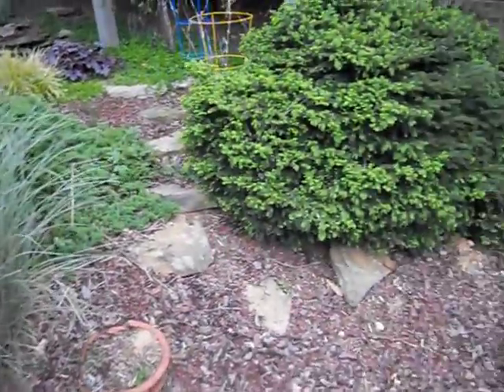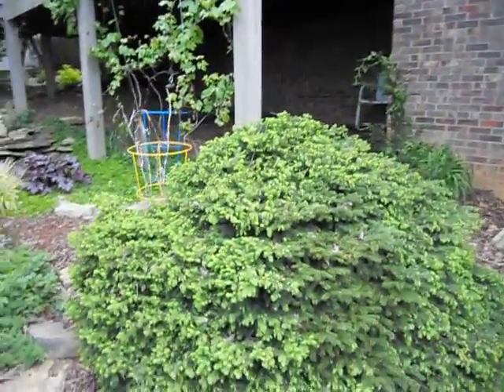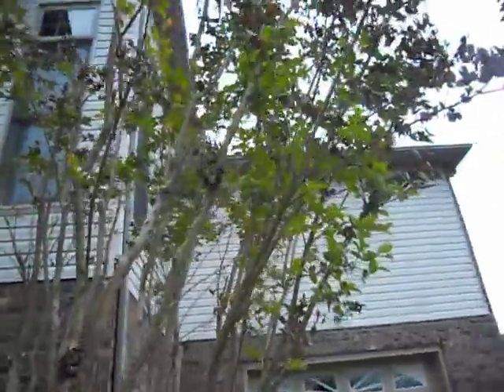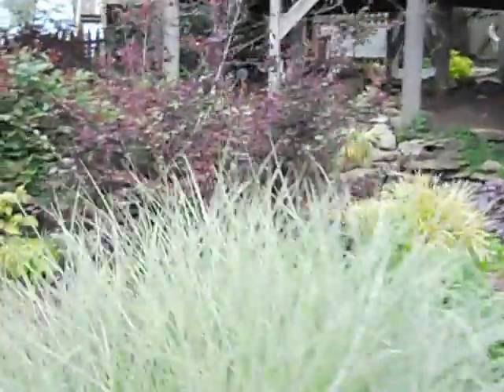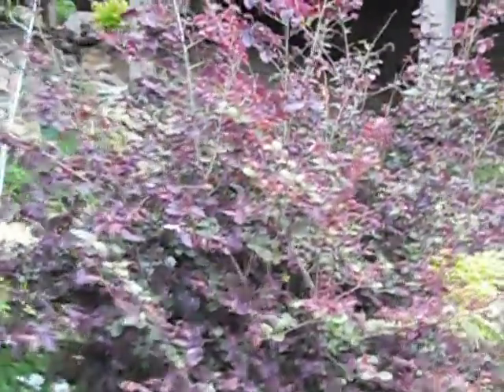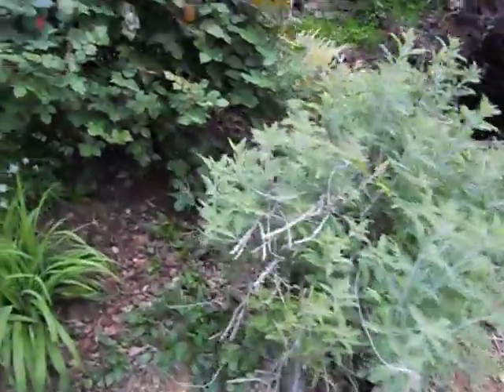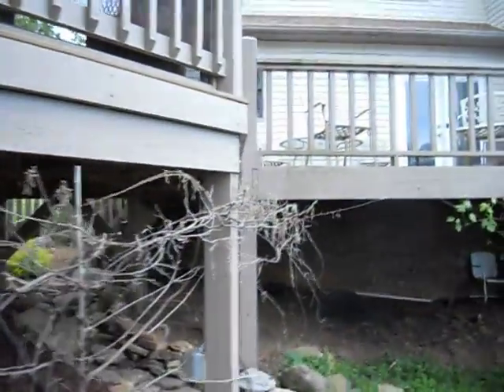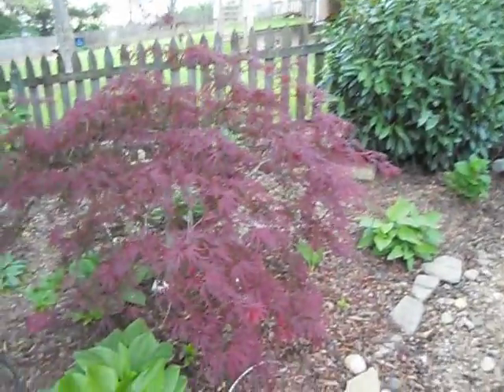APRIL Frost Damage Report